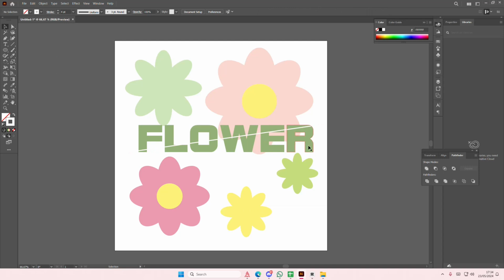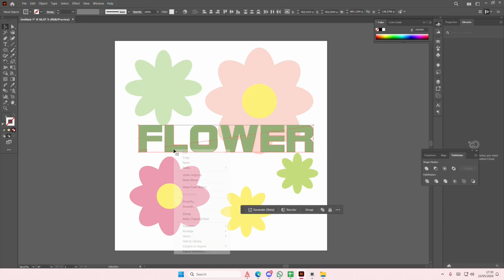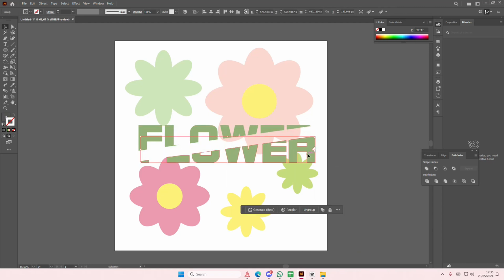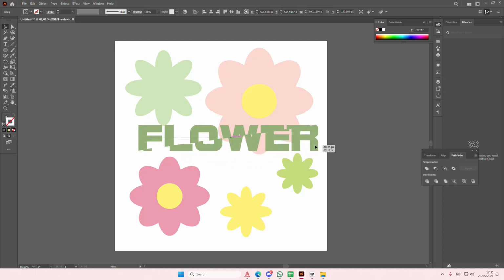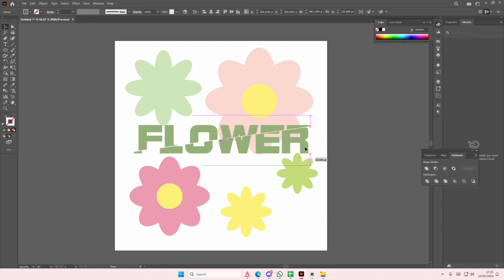Split Text Effect Tutorial On Illustrator - How To Splice Your Text In Half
Split your text in half using illustrator by watching this tutorial.